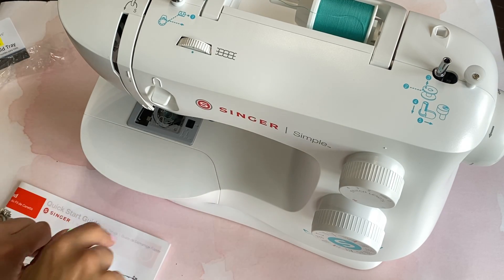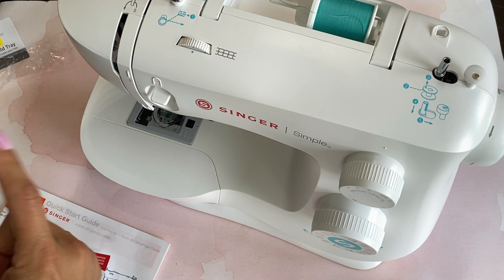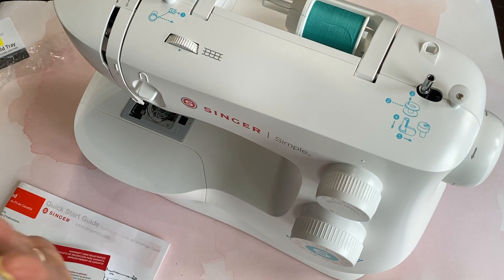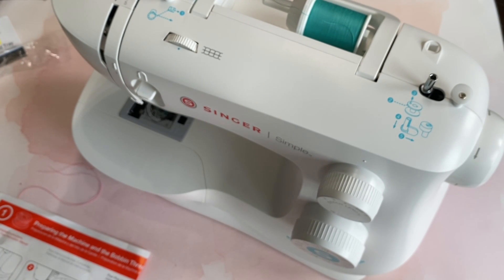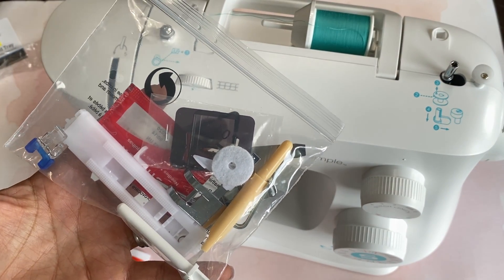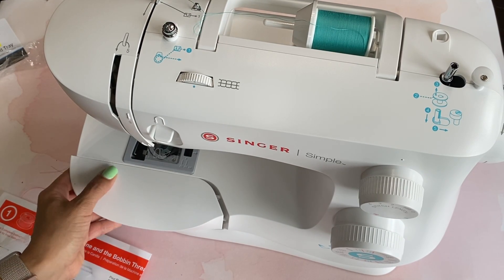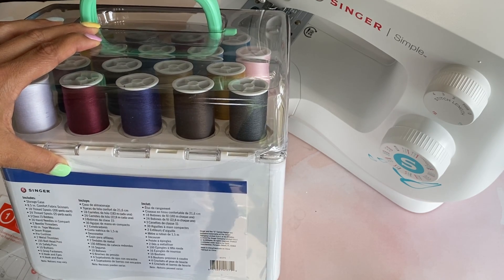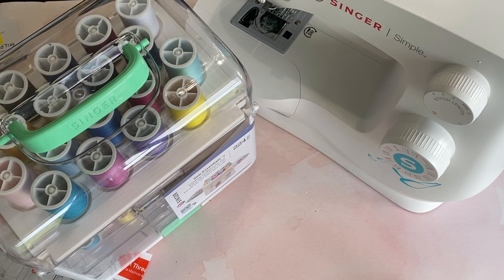New SINGER Simple Sew Machine 3337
Hello Crafty friends!! Wanted to share this sewing machine that I picked up the other day at Walmart!! It works and it's inexpensive!!

You can find the detail here on Amazon

Singer Sew kit -

**Highly Recommend**

Other Items you may like:
12x12 Craft Plastic Sheets / acetate
Victor Ruler / 18in

 Mailing Address
Erica Fields
5200 Dallas Highway
Suite 200-246